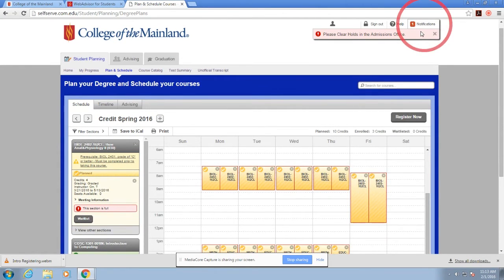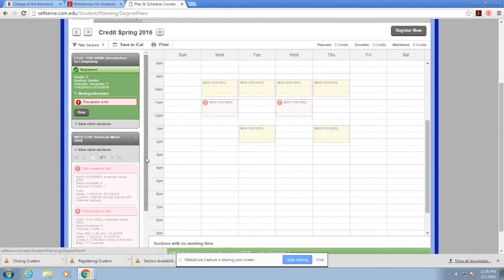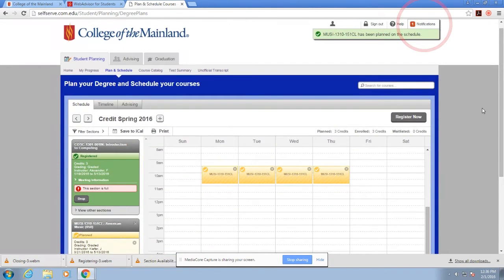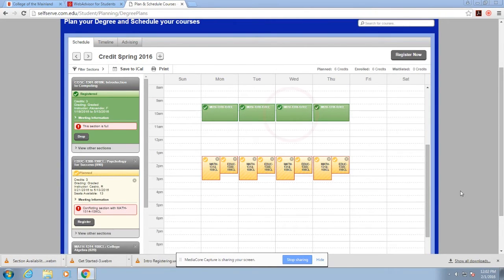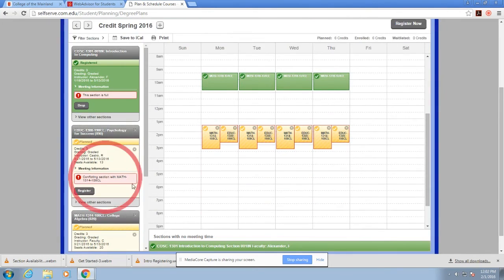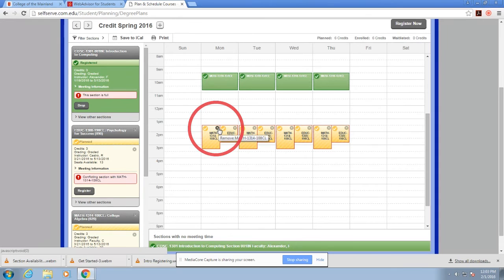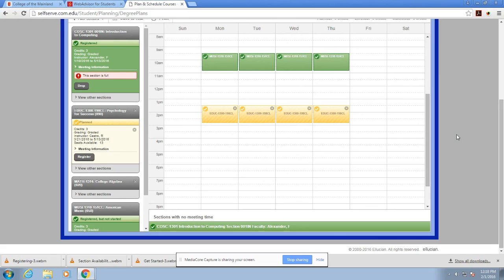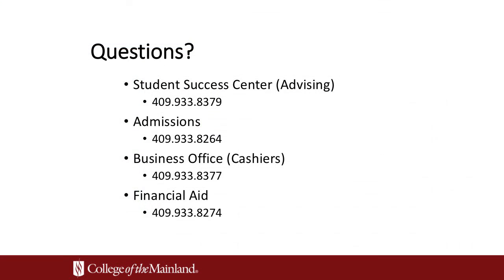03 Registering for Courses